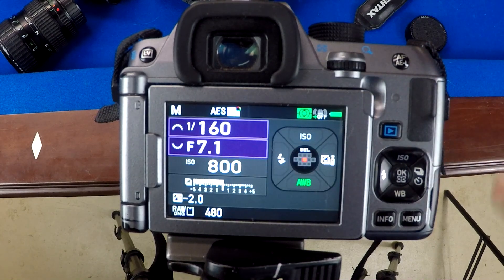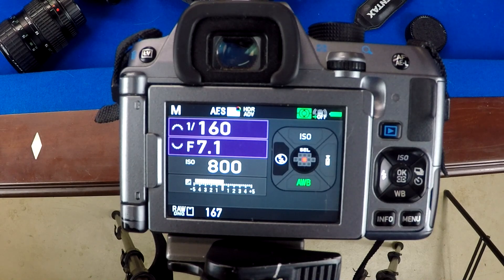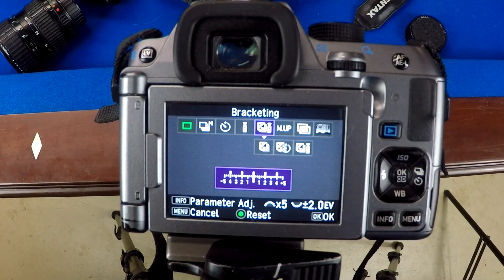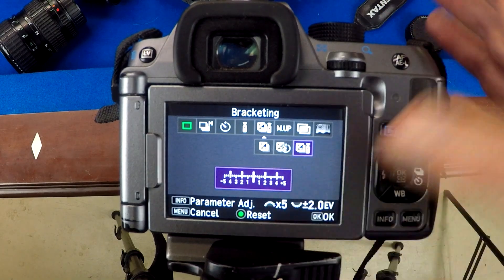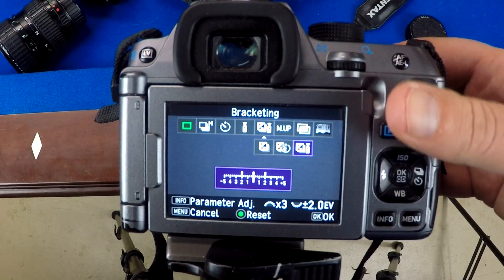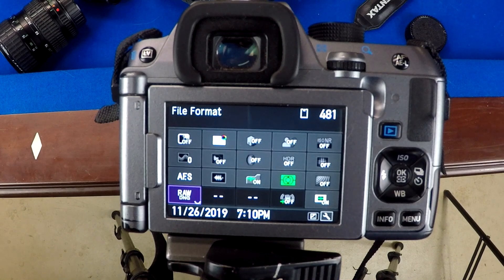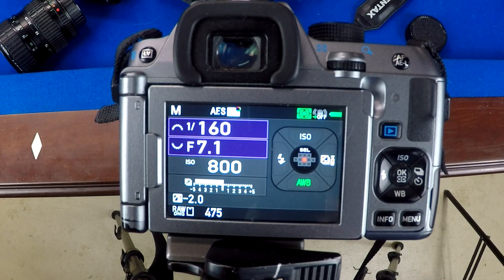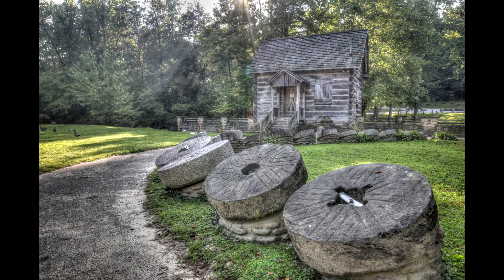HDR Pentax K-70 how to tutorial bracketing pictures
HDR Pentax K-70 how to tutorial bracketing pictures photomatix